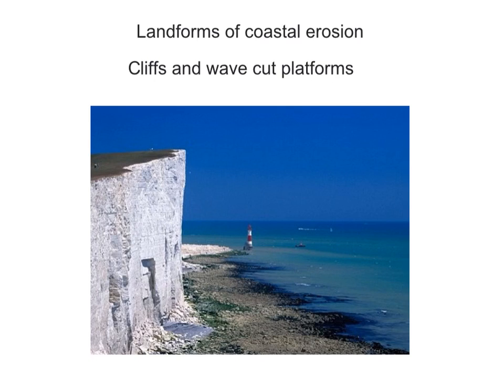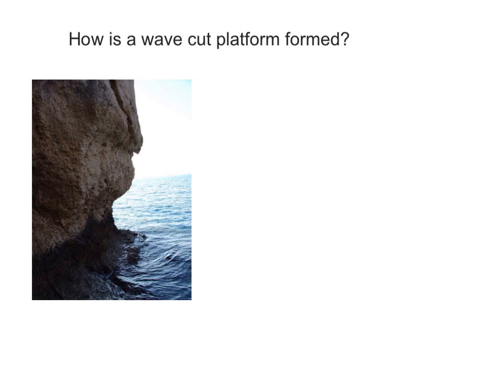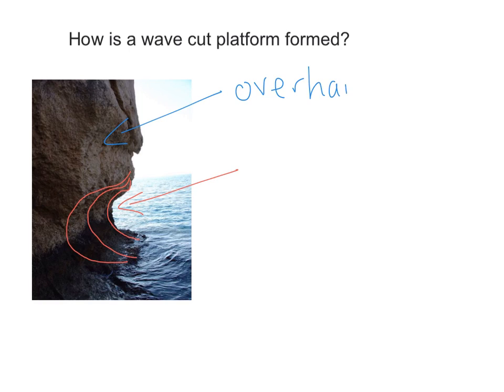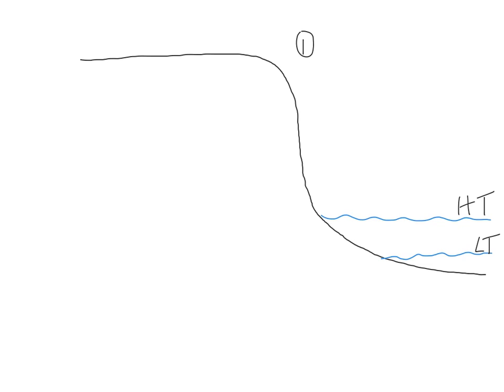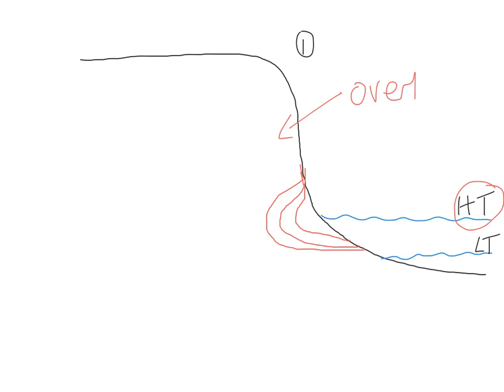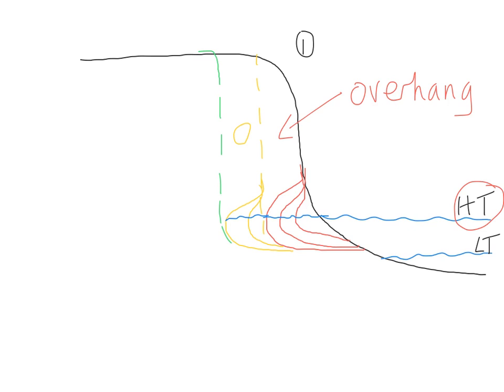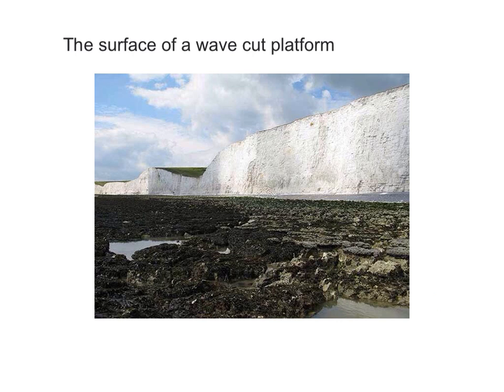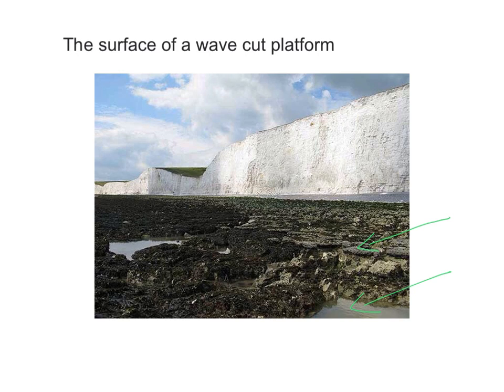Cliffs and wave cut platforms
An explanation of how wave cut platforms are formed from cliffs.